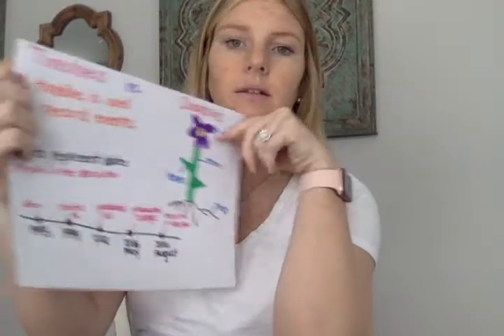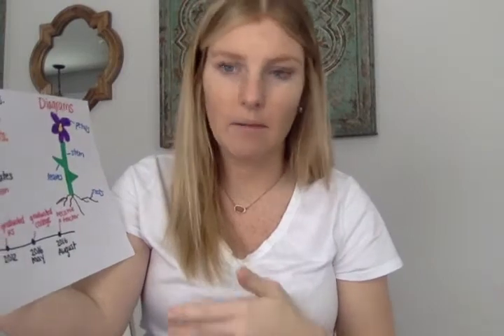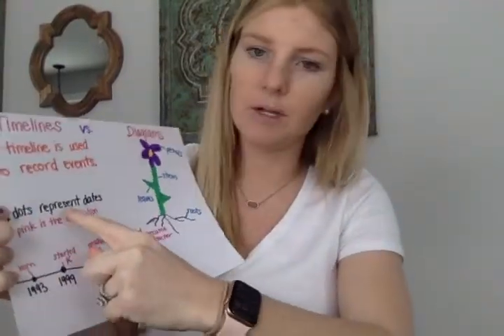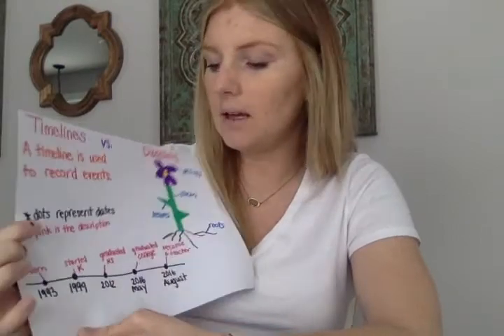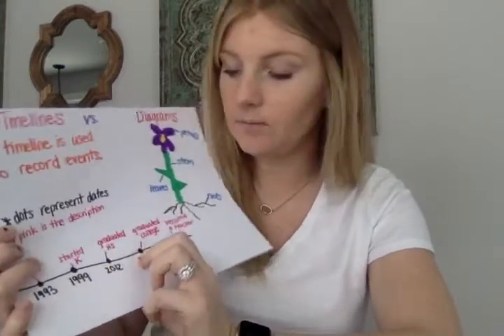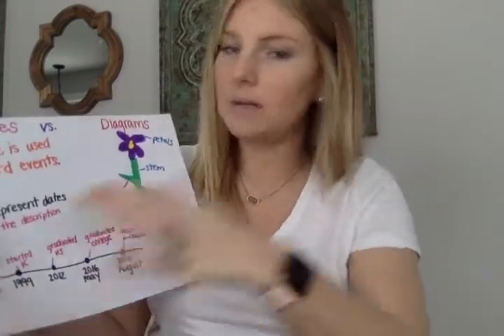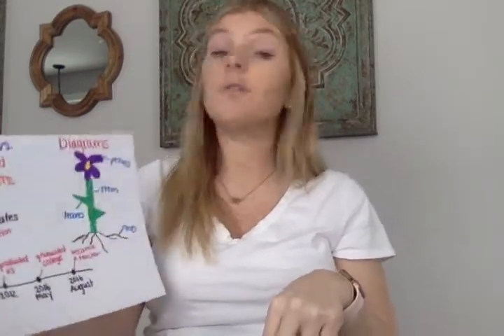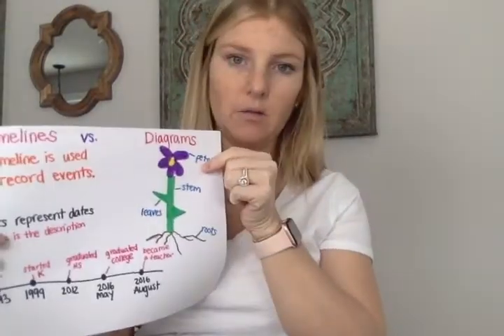Timelines and Diagrams Mini-Lesson (Wednesday, April 22nd)